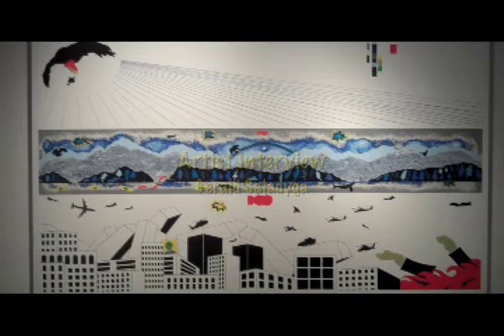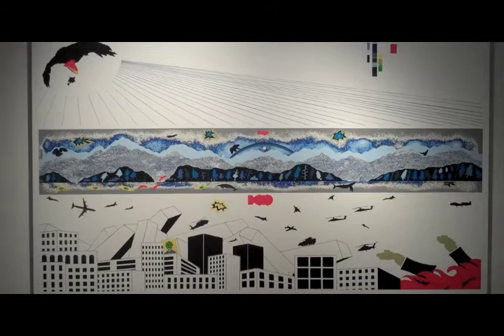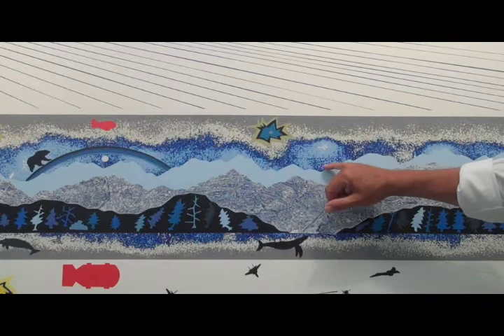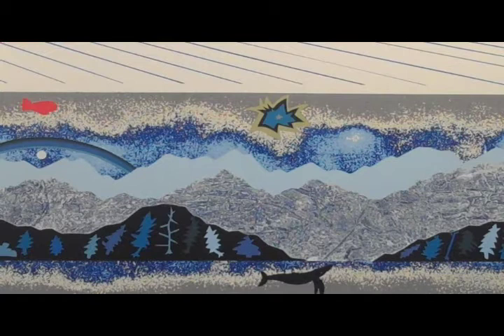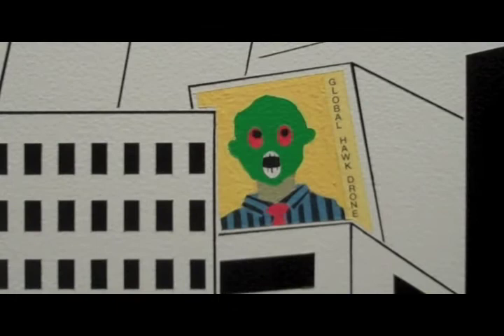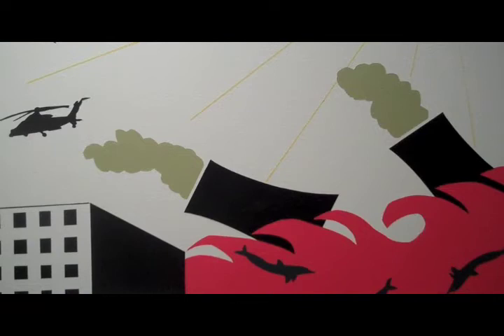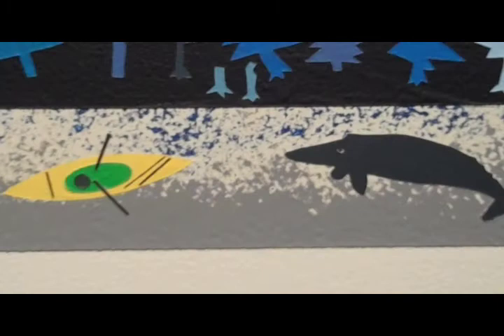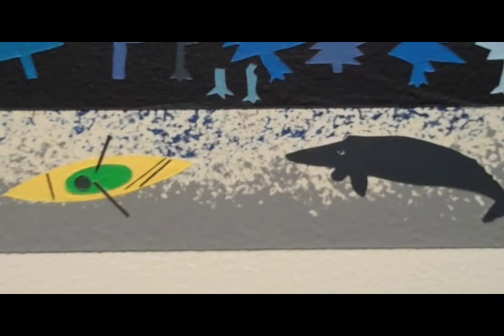KLG Artist Series #9: Gerald Saladyga (Part 2: How's It's Done)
Painter Gerald Saladyga explains how the paintings on display at the Kehler Liddell Gallery are made.